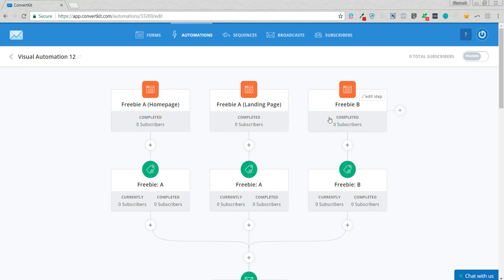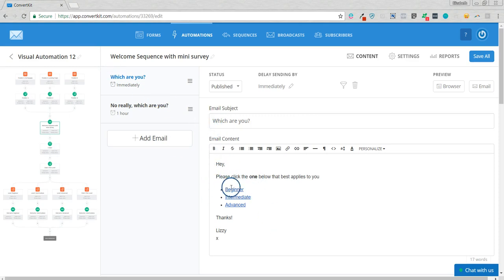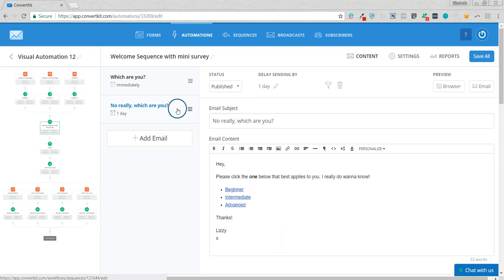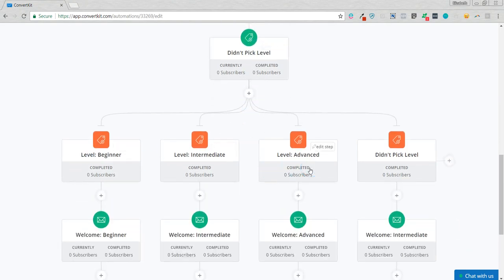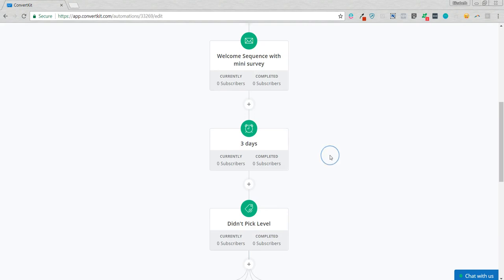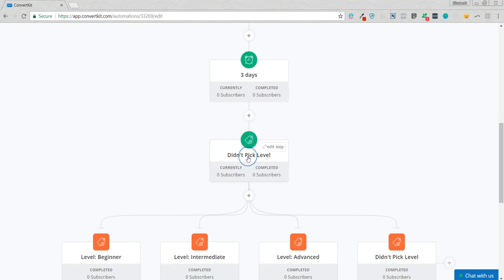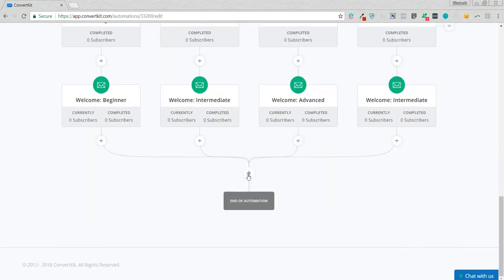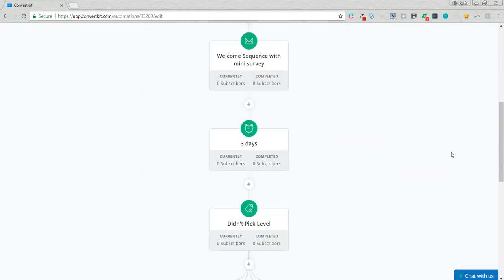How to survey your ConvertKit list, but decide for them if they don't pick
Please see this blog post for the rest of the instructions